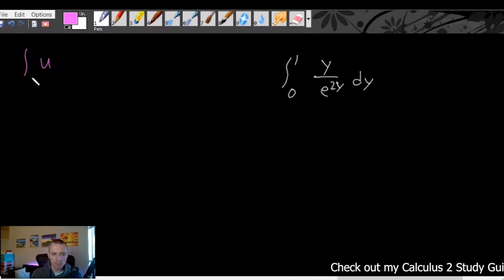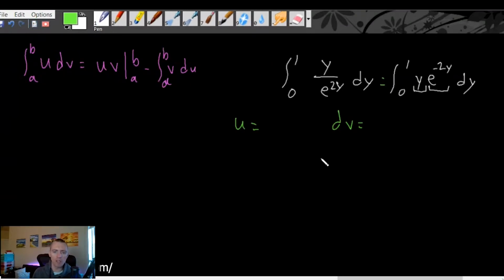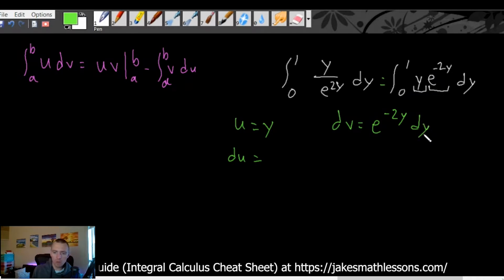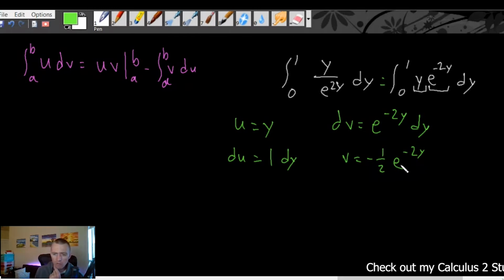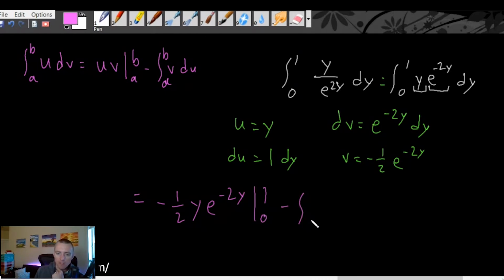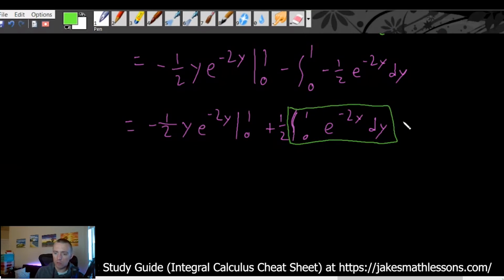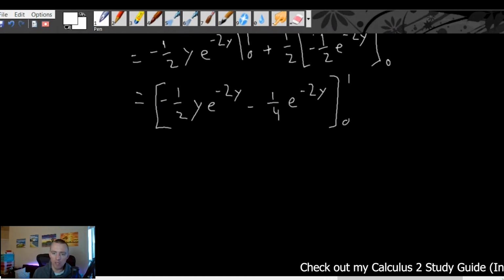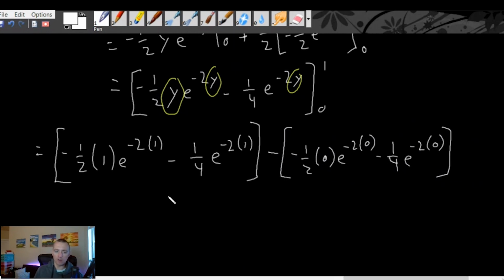Integrate y/e^(2y) dy from 0 to 1 - What is the definite integral integration by parts formula?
Integrate y/e^(2y) dy from 0 to 1 - What is the definite integral integration by parts formula? (and how to use it)
What is the definite integral integration by parts formula and how do you use it ?
If that's a question that you've asked yourself, this is the video for you.
Because in this video I am going to be showing you exactly what the formula is to do integration by parts on a definite integral and I am going to be applying it to an example.
So you can see what this actually looks like and how to do it yourself.

If that sounds good to you be sure to stick around to the end of the video and this topic should be much easier for you by the end.
And if you're finding it helpful along the way please be sure to hit that like button down below and let me know in the comments below as well, so that I know you like this kind of video and I can keep making more like it.
Well, anyway without further due let's go ahead and jump right into the example and talk about some integration by parts.

The problem we are solving is

∫(0 to 1) y/e^(2y) dy

So we'll start with the formula again this formula is on my Integral Calculus Cheat Sheet - my calculus 2 study guide.  The link is in the description or the pinned comment if you want to check that out.

The formula just says,

∫ (From a to b) u dv = uv | (from a to b) - ∫(from a to b) v du

Just like we've done with every integration by parts problem on my channel.

First thing you want to start with right after that figure out what you want to make your 'u' what you want to make your 'dv'
So again kind of similar to the last example um first thing we need to do here is rewrite this in a form that we can actually apply integration by parts which is the product of two things.
Because right now we have division which is not really going to work. So what should we do? Just stick around till the end of the video to see the whole process how to do it.

Chapters
0:00 Introduction
0:50 The problem and the formula we need to solve
1:24 Figuring out u & dv
5:32 start to integrate
9:49 I hope the video was helpful